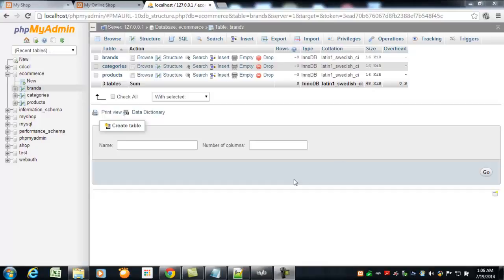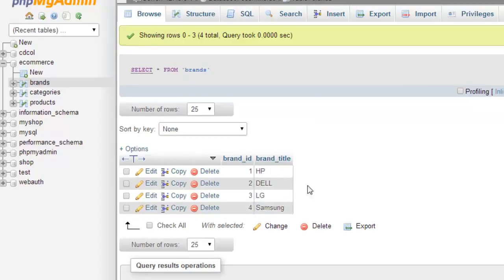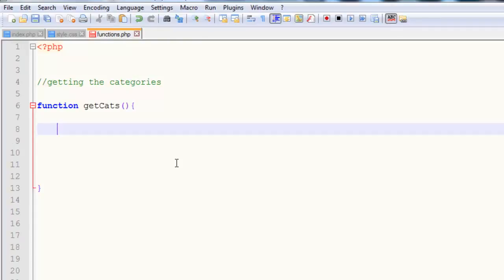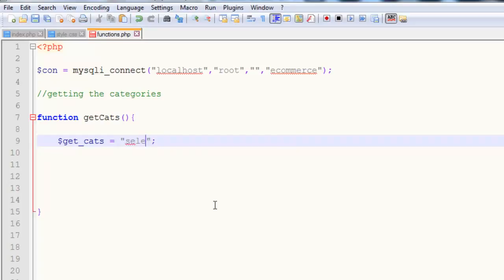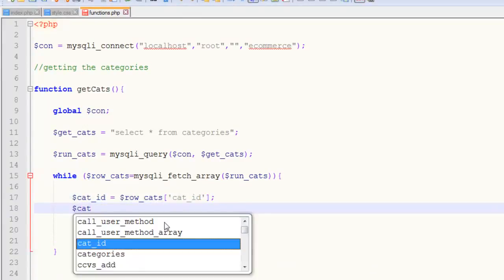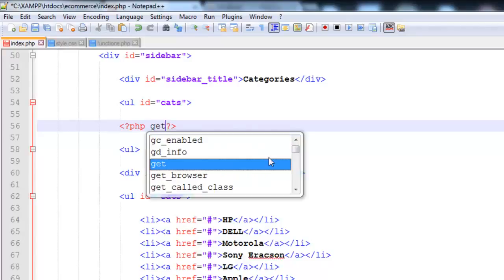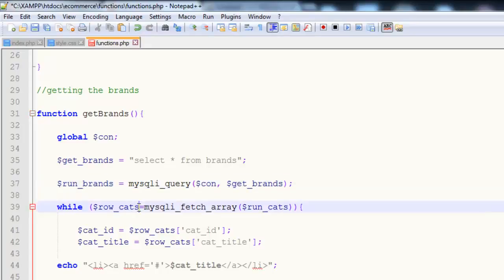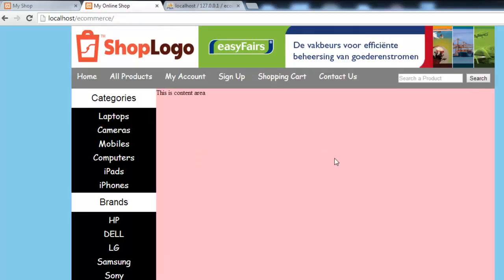E Commerce Website in PHP & MySQL Part 12 adding dynamic cats & brands